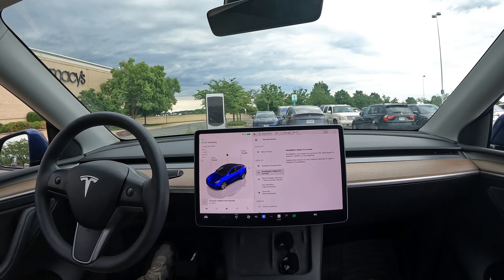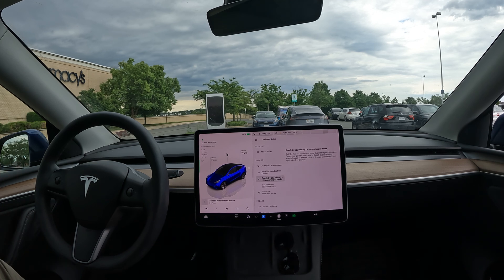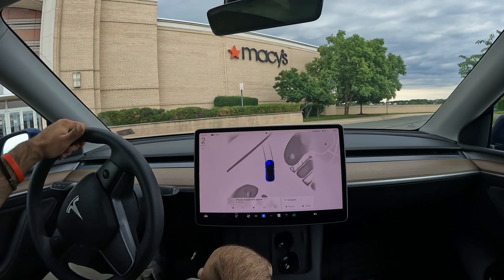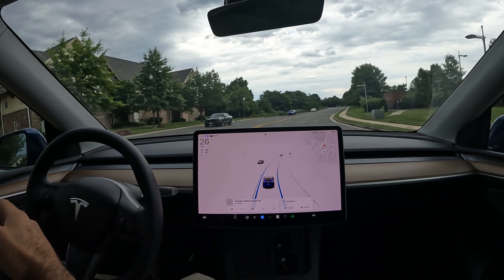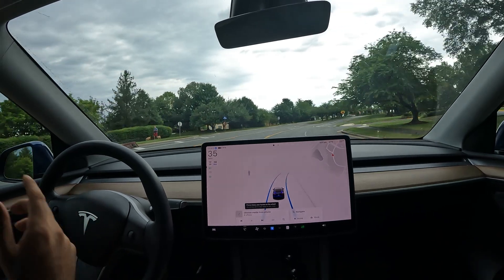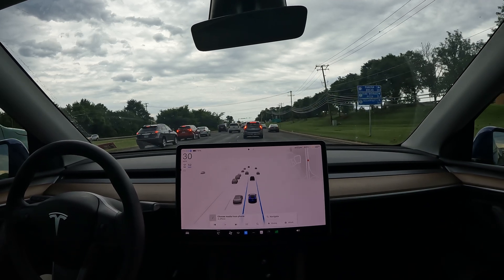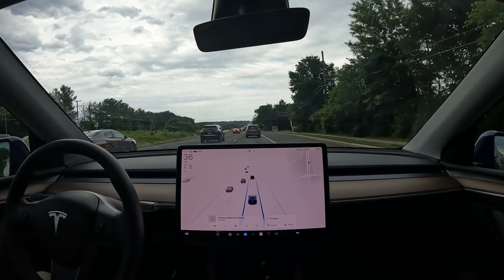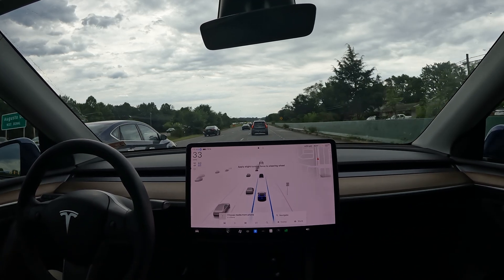Tesla Software Update 12.20.1 Adaptive Headlights Basic Autopilot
In this video we will be looking at Tesla's new update 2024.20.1

This includes Tesla Adaptive headlights, new supercharging leaderboards for Beach buggie racing 2, and updates on basic auto pilot

We need a basic auto pilot to have the ability to stop at red lights and stop signs.

Should I buy FSD (supervised) YES! it is the safest way to be on any roads in the world

12.4 is coming with no steering wheel nags and Hurry mode to replace assertive mode

2tb SanDisk Sentry upgrade

Tesla Experience
Enhanced Autopilot
Traffic Visualizations
Computer Vision